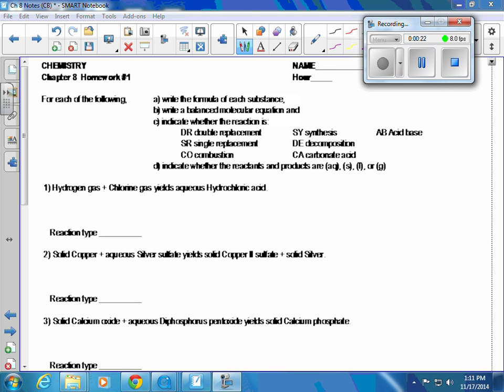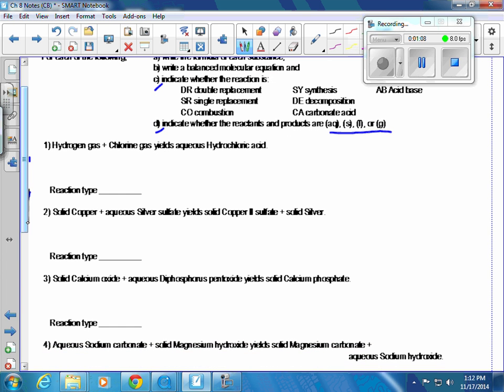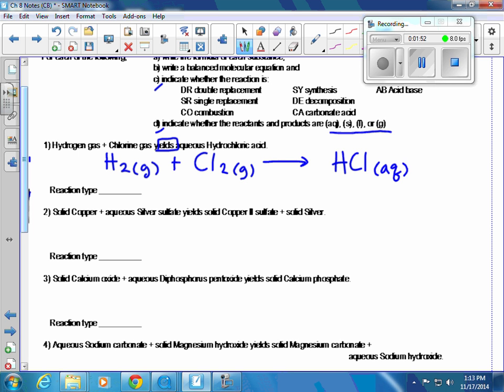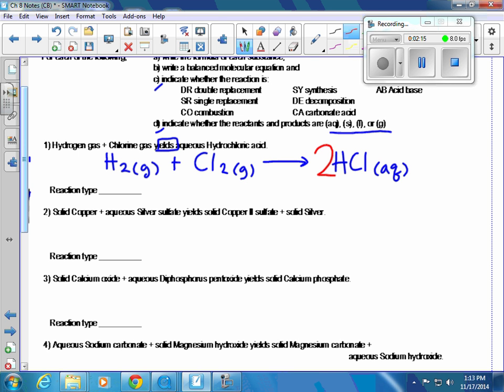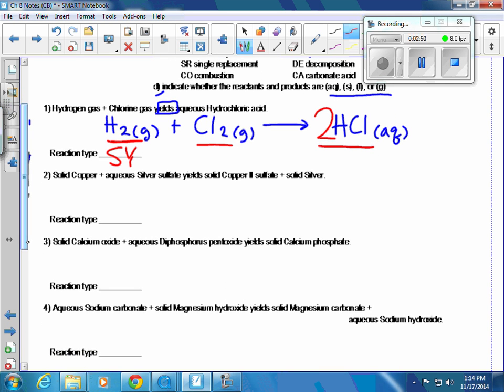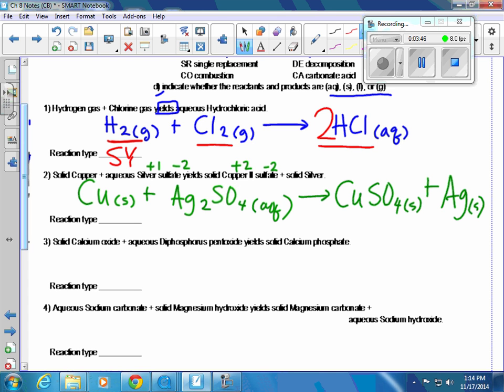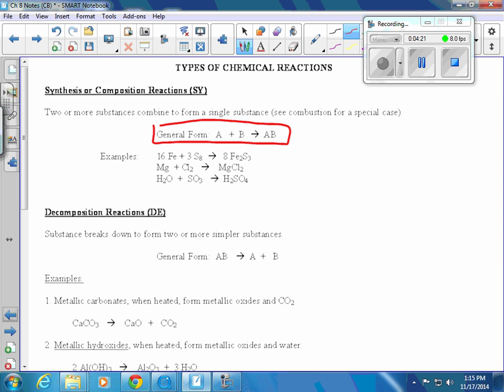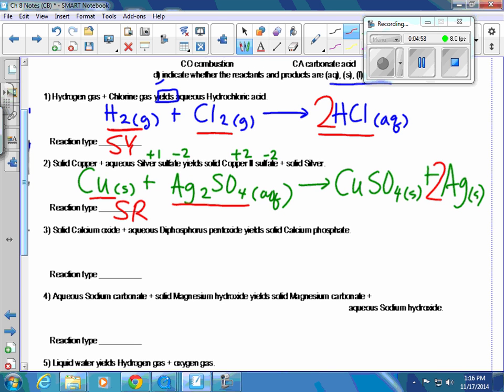Podcast 8 2 #1